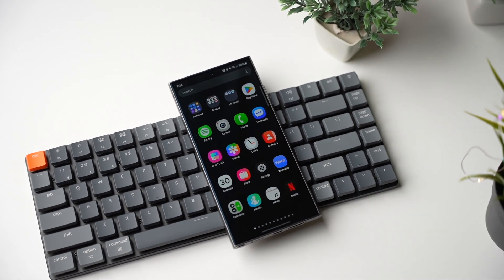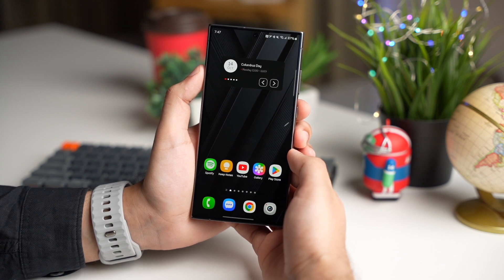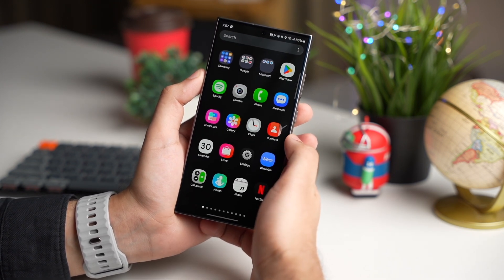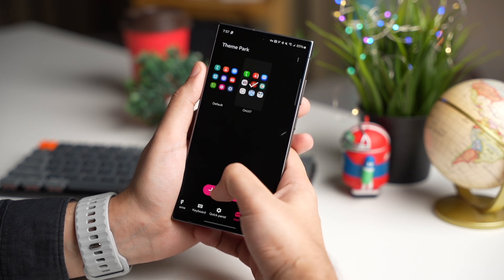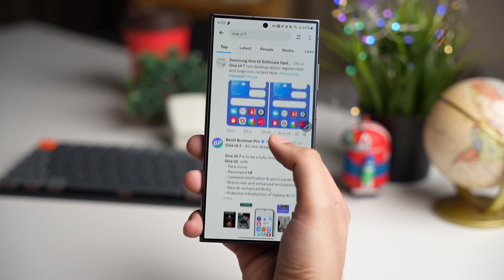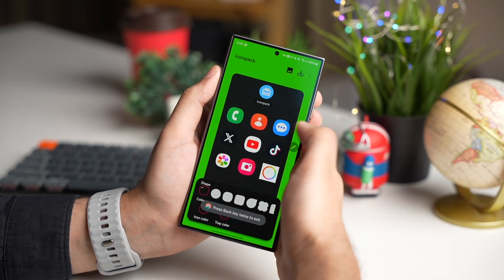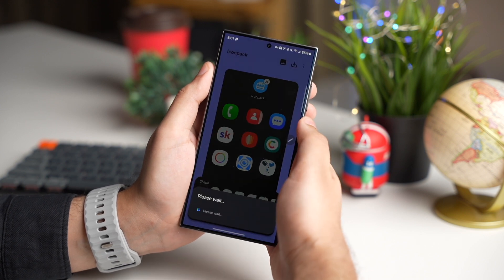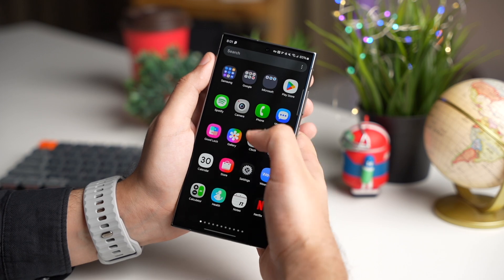Get One Ui 7 Icons On Any Samsung Galaxy !!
Get One Ui 7 Icons On Any Samsung Galaxy !! The update will arrive next year but you can get a sneak peek at what's coming with this icon pack and Samsung's Good Lock app.